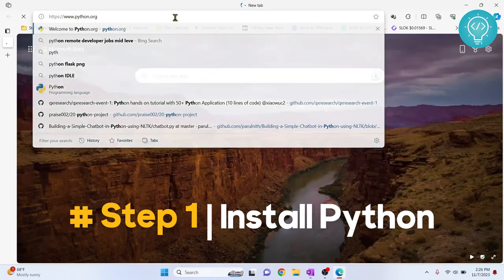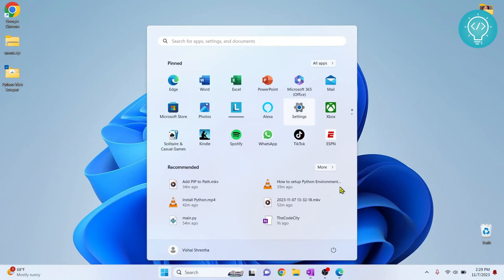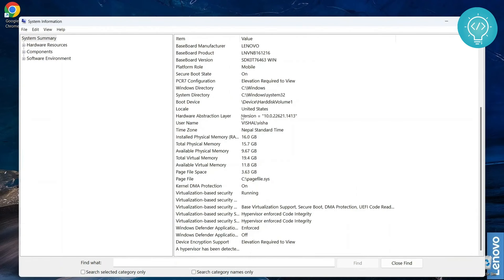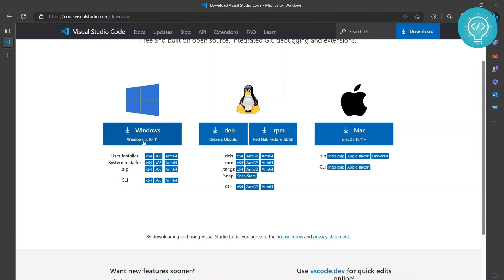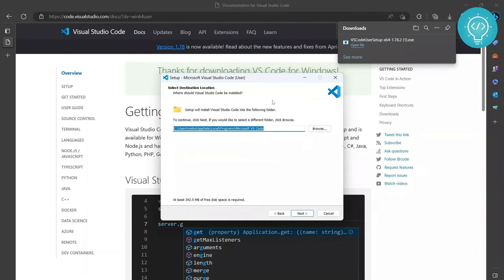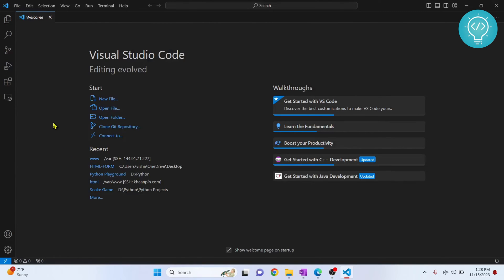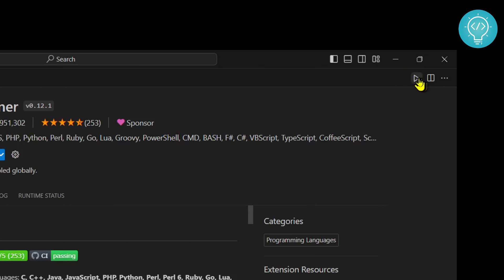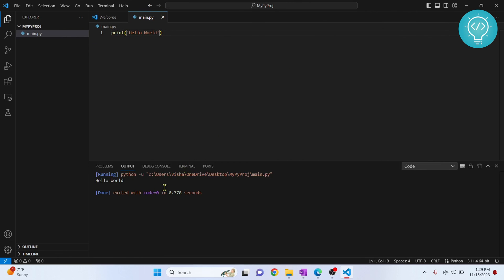How to Run Python 3.12 in Visual Studio Code on Windows 10/11 - Run Python in VS Code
In this video, I'll show you how you can Install Python 3.12, Visual Studio Code and Required Extensions for Running Python in Visual Studio Code.
After following the video, you'll be able to run python in visual studio code.

Topics discussed in the video:
- Install Python extension in visual studio code
- install python code runner in visual studio
- run python in visual studio code
- install and run python in vscode

After following all three steps mentioned in the video, you'll be able to run python 3.12 in visual studio code.